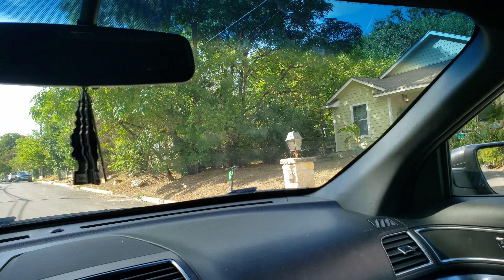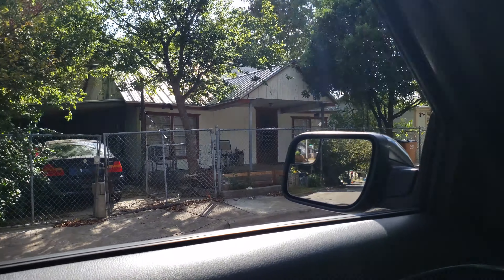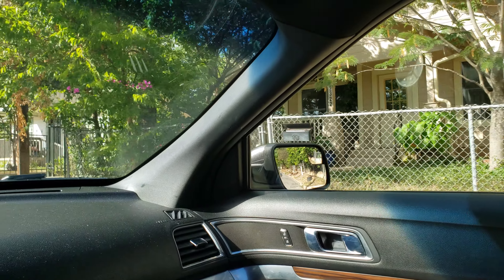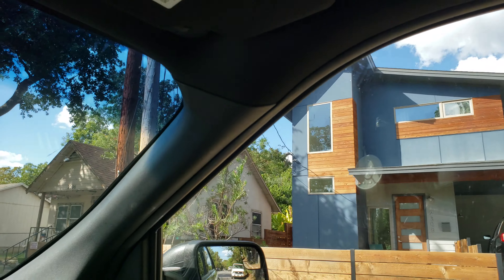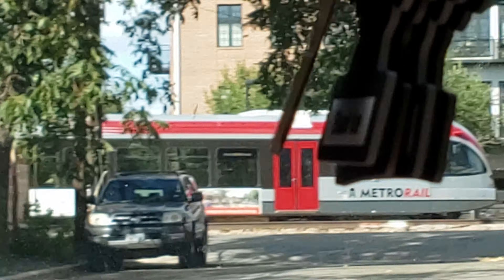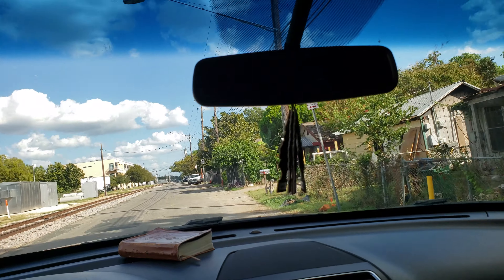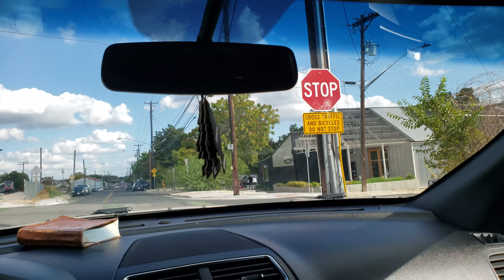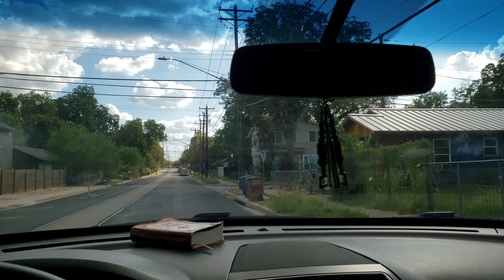2326 Santa Rosa Lot Available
Inside Opportunity in East Austin

Some beautiful highlights
1- Location is superb
 .4 miles to Lady Bird
1.2 miles to IH 35
78702 zipcode

2 - Downtown and Lake views from 2nd and 3rd floor if developed that way. Check out the drone photos.

3 - quiet street.

4 - link to ample relevant comps.

This property will be going in the MLS early December at $350,000.

Proof of funds required.

Link to architect's letter of opinion.

Link to media.

Link to neighborhood video.

Link to recent Survey

Link to particularly relevant development across the street from the subject.  Similar lot size. Two unit build. Sold too cheap in my opinion, we can do better in the kitchen and build front/back instead of side by side for a better appeal.

Link to prefilled offer.

Here is what the Benjamins look like to me.  It’s Juicy!

I'm representing the seller on this property.

Buyer to verify everything for themselves.  Seller or seller's agent make no guarantees of what can be built here.

Brokered by
Scott Smith
MBA/REALTOR
eXp Realty LLC